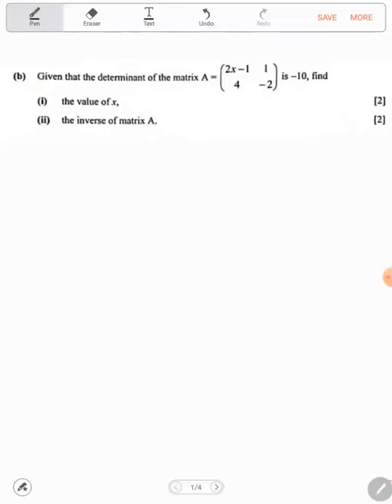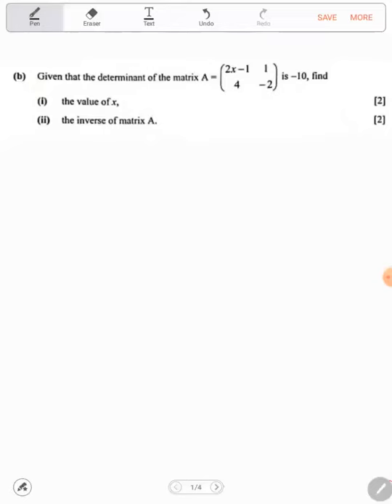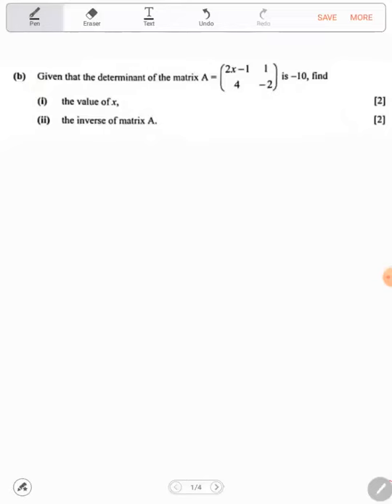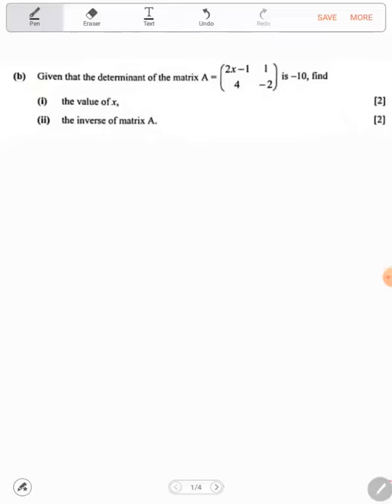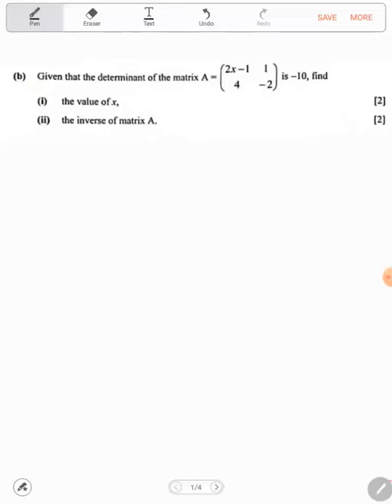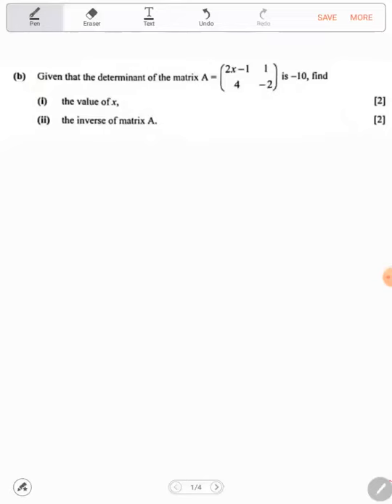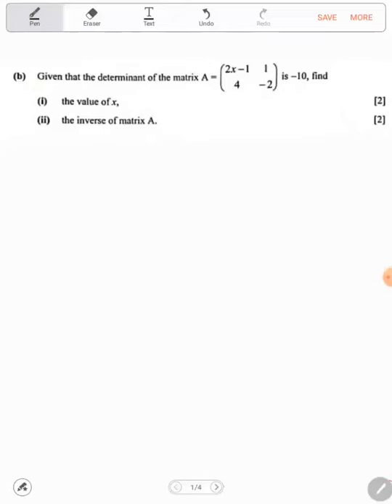Mathematics paper 2 - Matrices